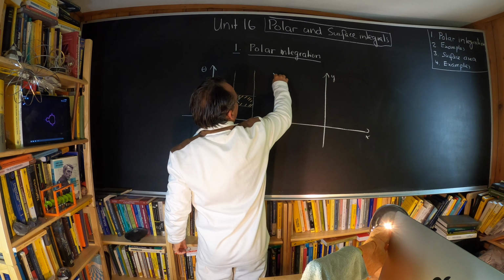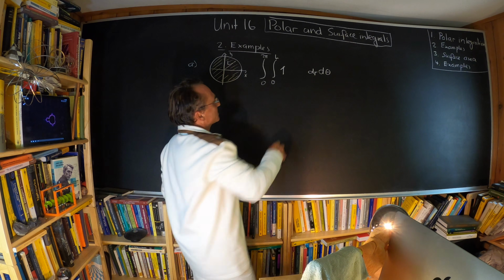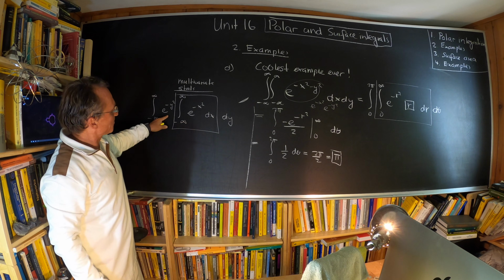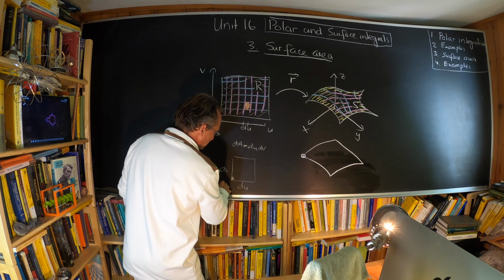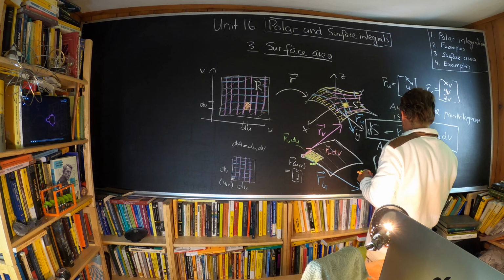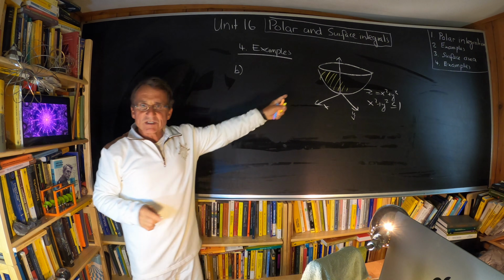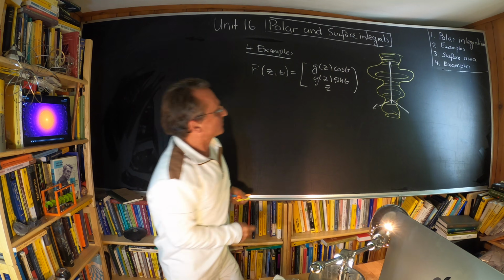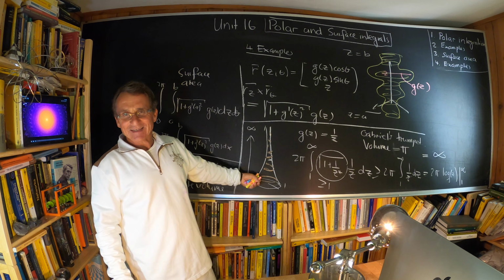Multivariable Calculus Unit 16: Polar and Surface integrals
We look at polar integration first and then look how to compute the surface area of parametrized surfaces.